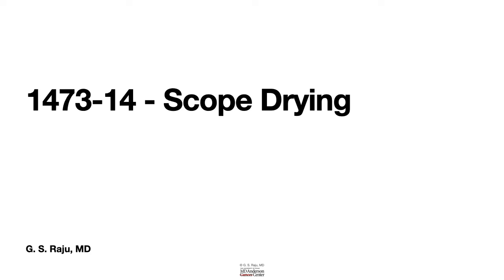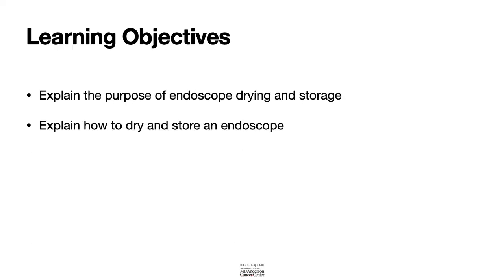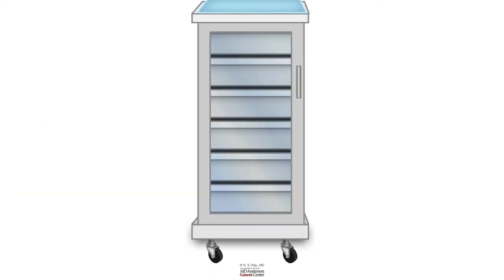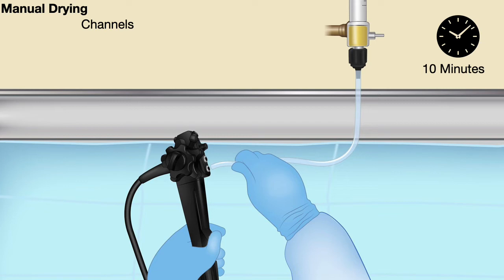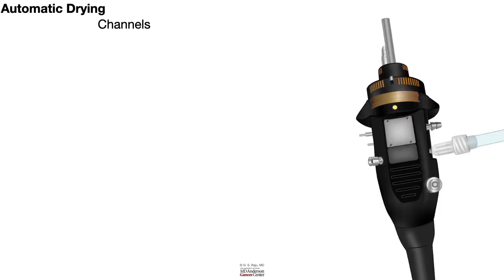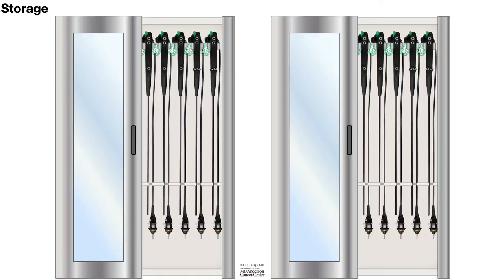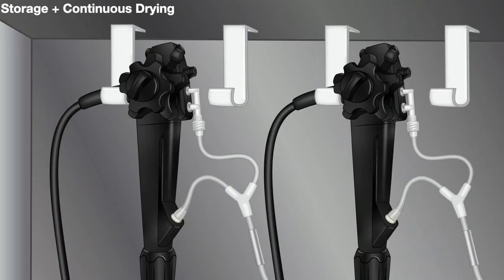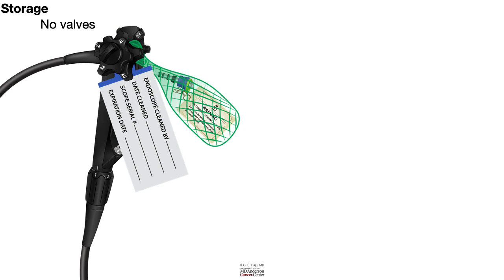HCC 1473-Lesson14-Scope Drying